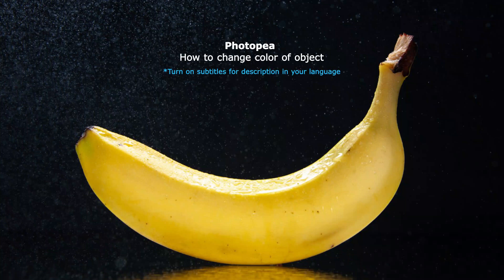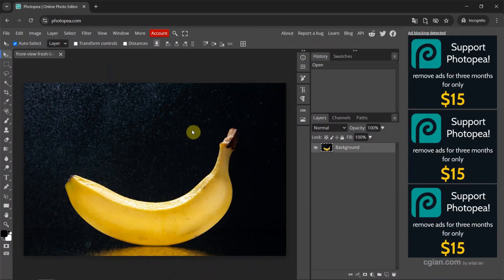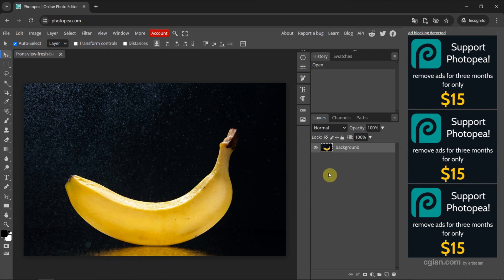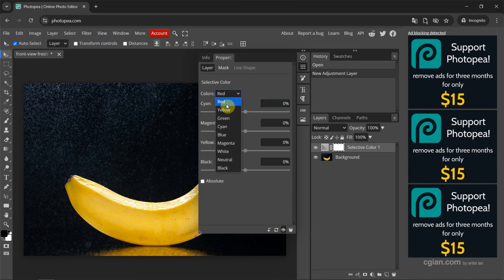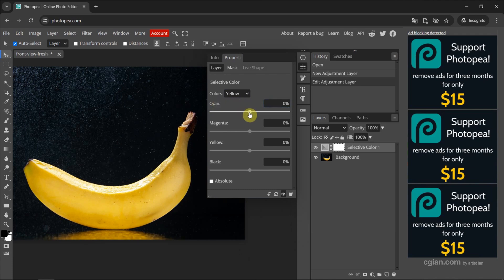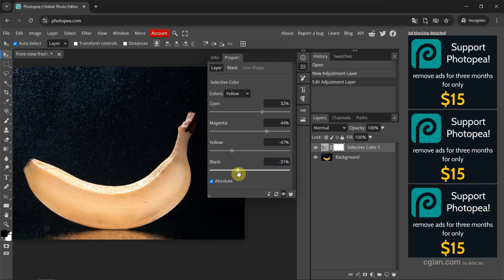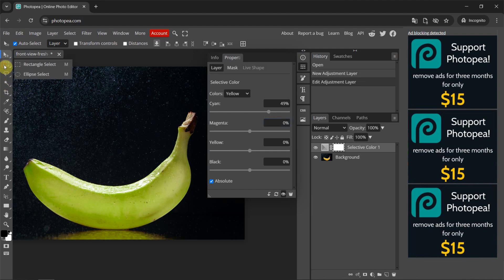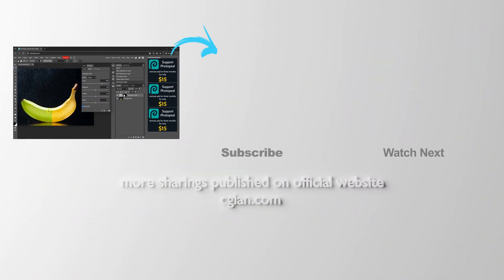How to change the color of something in Photopea free online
Quick tutorial video shows how to change color of something in Photopea online and free. Photopea is a free online software that we can use it for pohot editing. In this video, we will use a yellow banana image for demonstration, shows how we can select specific color by using Selective Color, and change yelloe color to green. Also, we will go through how to change color of selection. All these steps are easy to follow for Photopea beginners, happy sharing and I hope this helps

Timestamp
0:00 Intro - Photopea how to change color
0:15 Open image in Photopea
0:30 Show Layers Window
0:40 Add Selective Color Adjustment Layer
0:54 Change color with Selective Color settings
1:52 Change color of selection